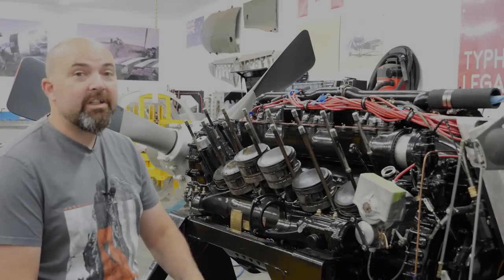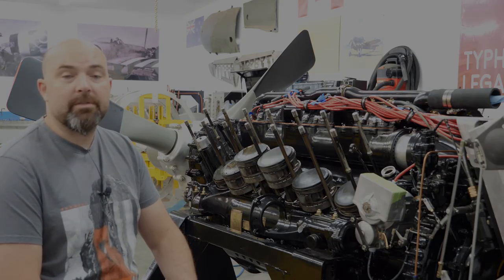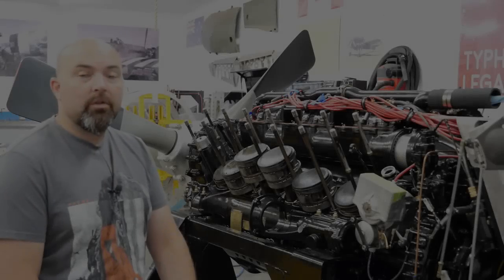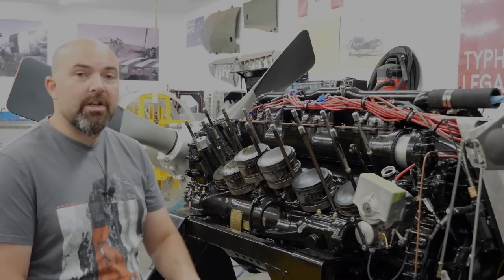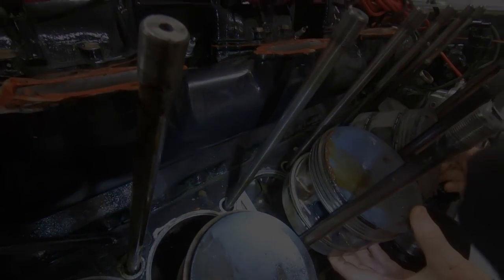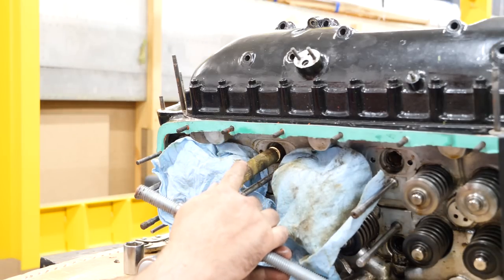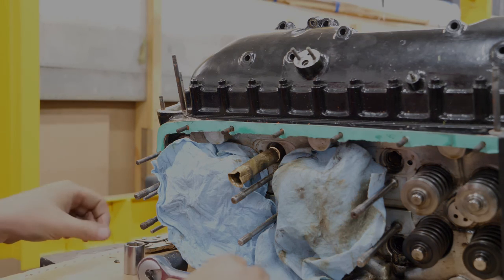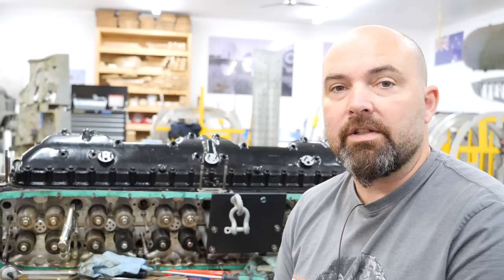S2E9 Merlin Oops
So very close to the finish line, we've had to take a few steps back. This video explains what happened and what we're doing to get back on track.

For all of the extra details, shop updates and interactive forums (or just to see our episodes early and commercial free), please consider supporting the project by subscribing to our paid channel (link above), every penny goes directly into the airworthy rebuild of Hawker Typhoon JP843!

Hawker Typhoon JP843 is a British designed aircraft of the Second World War, originally intended as a fighter / interceptor, but ultimately ending up excelling as a ground attack aircraft. The Typhoon was the Royal Air Force's ( RAF ) first 400mph fighter, and although it had troubled development in its early years  (partially due to the massive Napier Sabre sleeve valve engine that had been pushed into service), it came to be one of the premier ground attack aircraft of the war, scourge of the Wehrmacht and the Luftwaffe alike; excelling through D-Day, the Normandy campaign, and the Allied advance through Europe and VE Day.

While there were many nationalities of pilots and crew involved in Typhoon operations, the primary operators of the Hawker Typhoon were:

Royal Air Force ( RAF )
Royal Canadian Air Force ( RCAF )
Royal New Zealand Air Force ( RNZAF )
Royal Australian Air Force ( RAAF )

Hawker Typhoon JP843 served with 197 Squadron RAF, 198 Squadron RAF, and 609 Squadron RAF between September of 1943 and July of 1944. She was lost, along with her pilot, Peter March Price, RNZAF on the 27th of July 1944 in the battlefields of France.

The development of the Typhoon led to the Hawker Tempest V, which outperformed the Typhoon. Due to this, and the end of World War II, the Hawker Typhoon was quickly scrapped and replaced, with only one example of over 3300 surviving. This example, Hawker Typhoon MN235, only survived by chance after being sent to the United States Air Force ( USAF ) for evaluation during the war. With approximately 9 hours of flight time, the USAF crated the Typhoon and stored the aircraft with many others. Eventually becoming an asset of the Smithsonian, the Typhoon was traded back to the UK's RAF Museum Hendon in 1968 for a Hawker Hurricane.